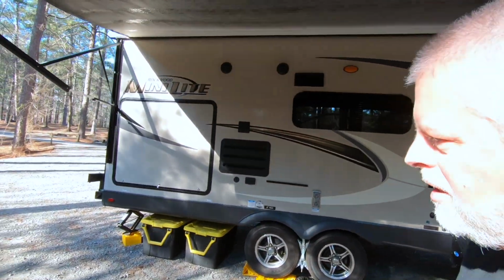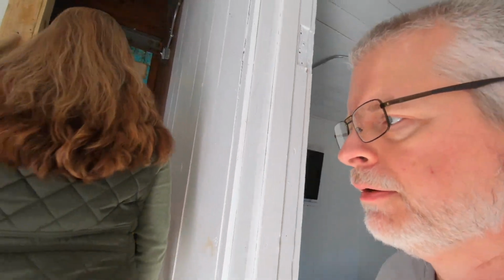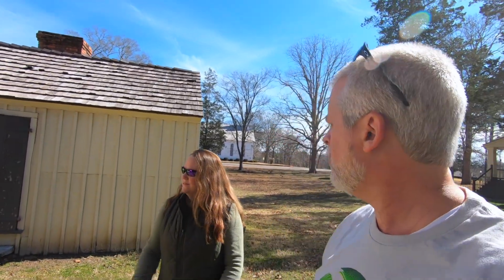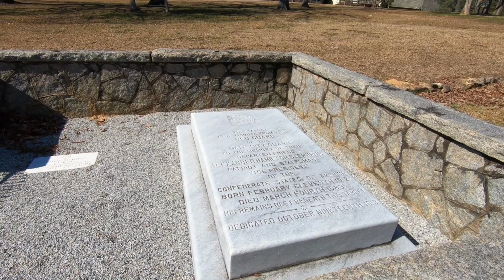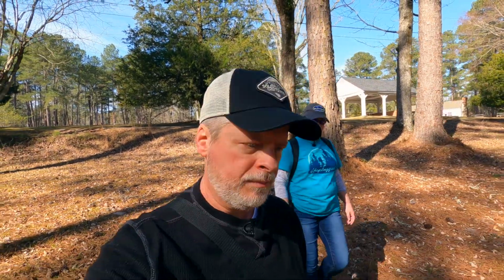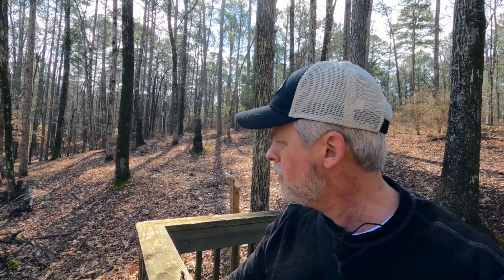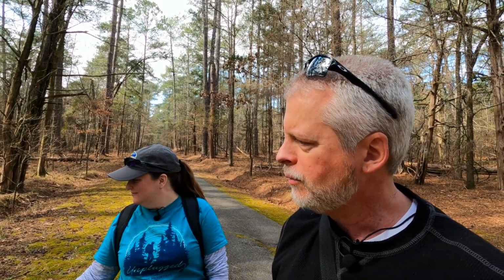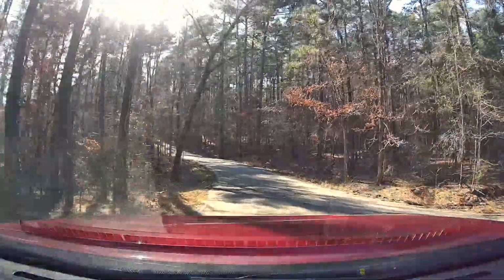A.H. Stephens State Park | GEORGIA STATE PARKS | RV Life - (Mission 032)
Winter FINALLY relented long enough for us to enjoy a much-needed four-day weekend, giving us the chance to discover another great local camping destination - Alexander H. Stephens State Park in nearby Crawfordville, Georgia.  Watch and see us experience this quiet state park about halfway between Augusta and Atlanta, situated in some quiet forest land a few miles off Interstate 20.  Not only does the historic home of the Confederate Vice-President and Georgia governor await visitors here, but there are also plenty of opportunities for horseback riding, hiking, fishing and paddle boating.

JOIN “NOOB NATION!” If we’re all learning new things, then we’re all “noobs” at heart, after all!

00:00 Intro
00:15 Opening Titles
00:36 On the Way There...
03:45 "...and Here We Are!"
06:09 Exploring the Fire Tower
09:36 The Confederate Museum & Liberty Hall
16:14 Another Hiking Video!
24:07 Mission Report
31:45 End Titles

It’s a very easy and painless way you can help support our channel, and it doesn’t cost you a thing (well, maybe an extra mouse click or two, but that’s it!).

Live 'n' Learn RV is a participant in the Amazon Services LLC Associates Program, an affiliate advertising program designed to provide a means for sites to earn advertising fees by advertising and linking Purchasing items through the links found in this video description does not increase your cost in any way, but does provide us with a small commission, which enables us to continue producing the content found on this channel.